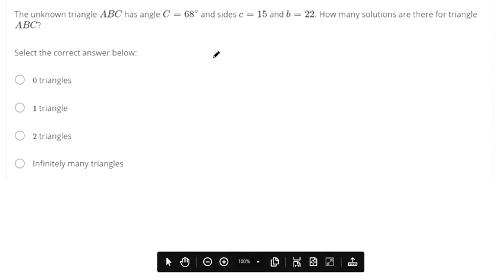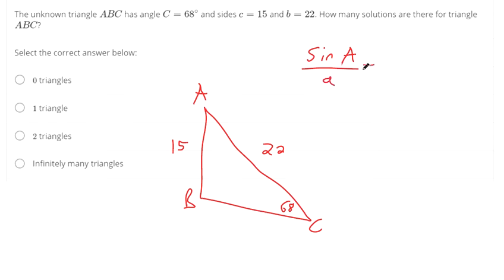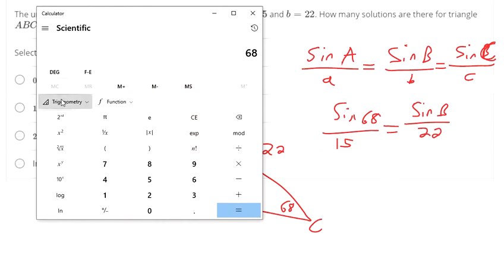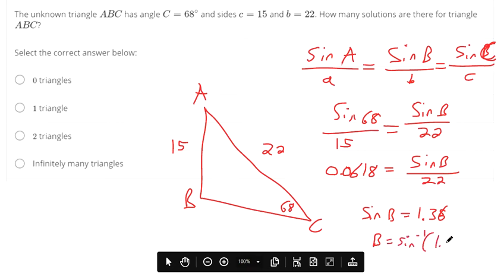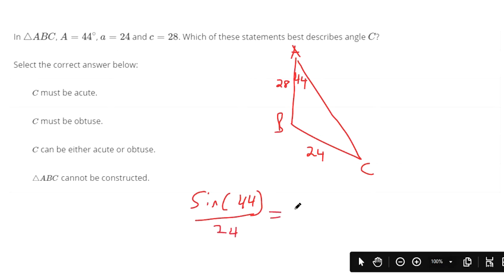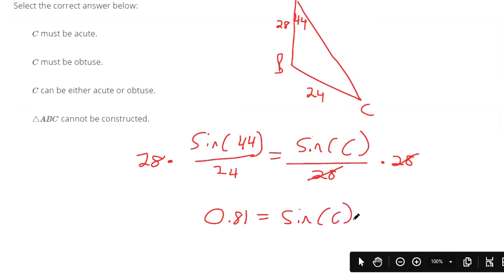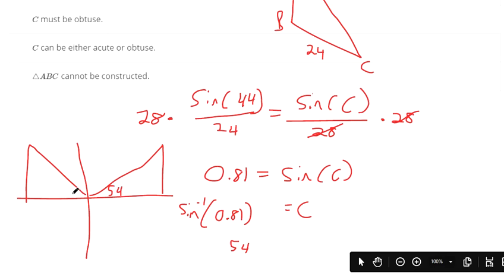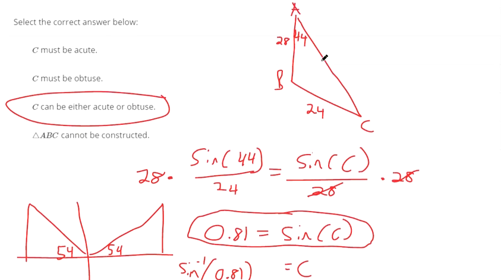Use the law of sines to solve SSA triangles